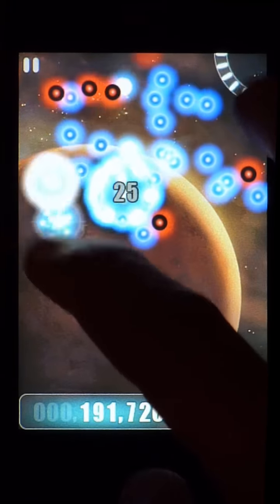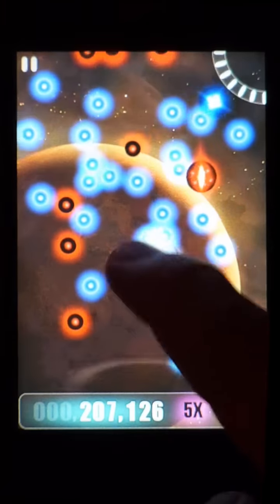Subsolar Gameplay Video 2 - The Vortex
Here's the second video in our series of tutorials to master Subsolar on iPhone. In this one I explain how to take advantage of the vortex to maximize your score.
Please note that these videos apply to Love Battle Princess as well as it has identical gameplay concepts.